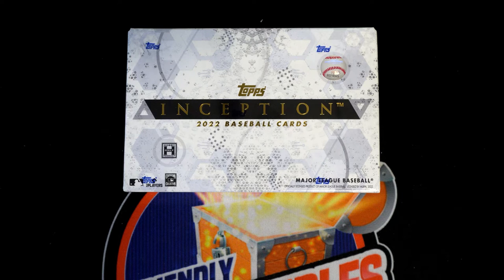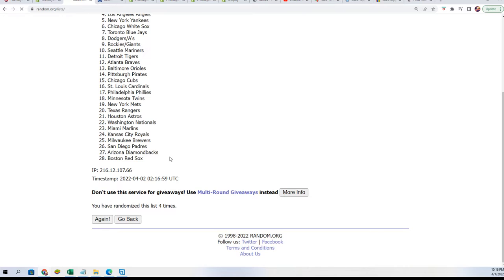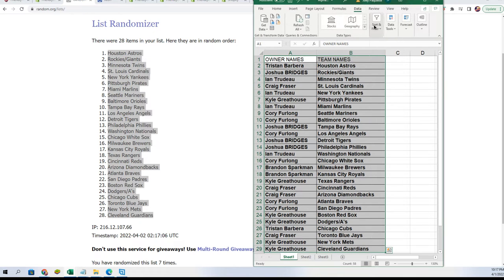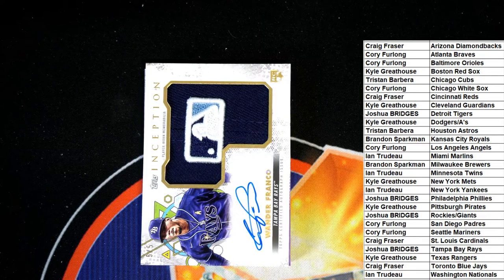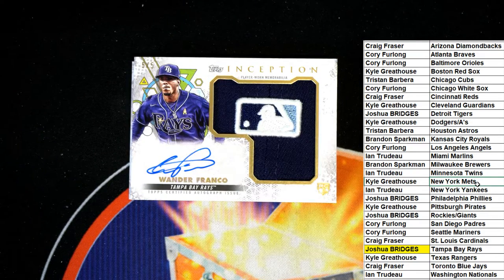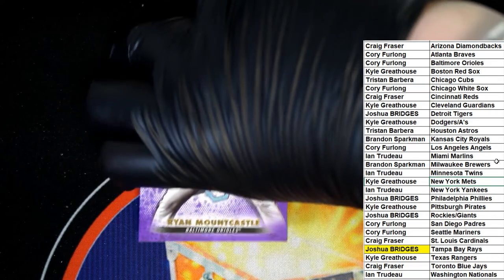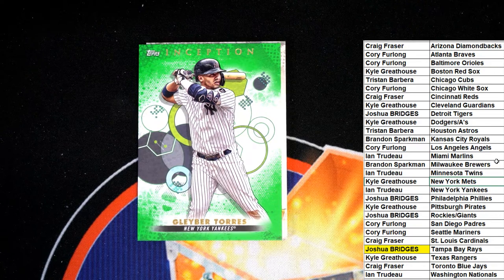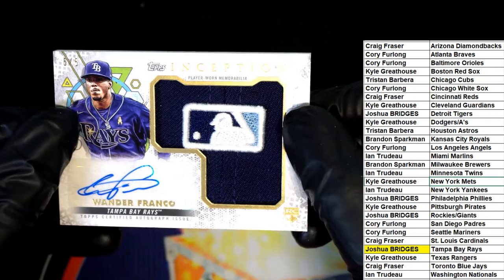2022 Topps Inception Baseball Hobby ID 22INCEPTION124